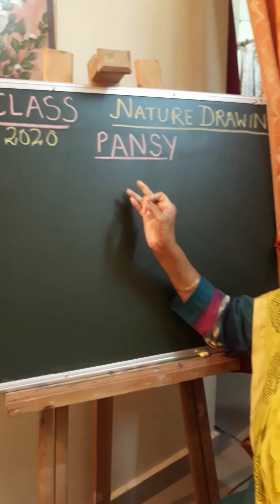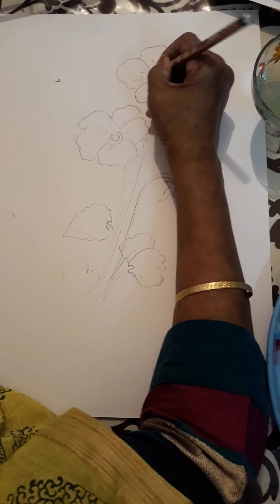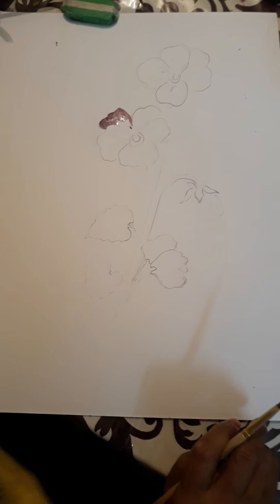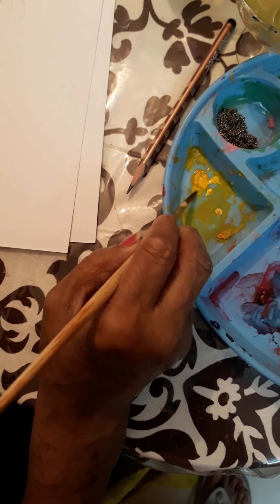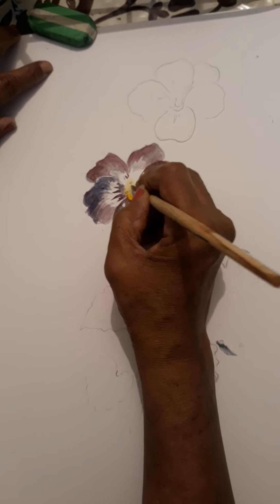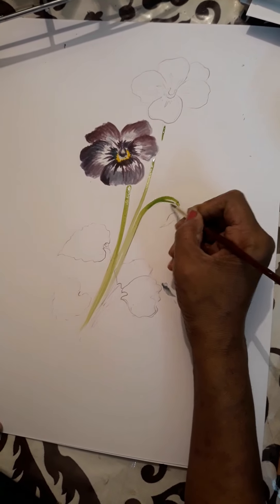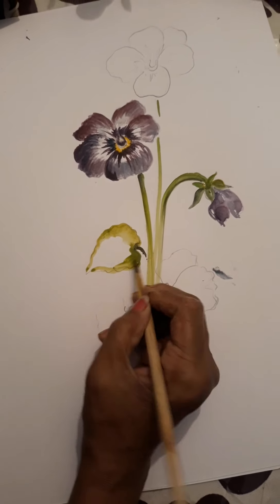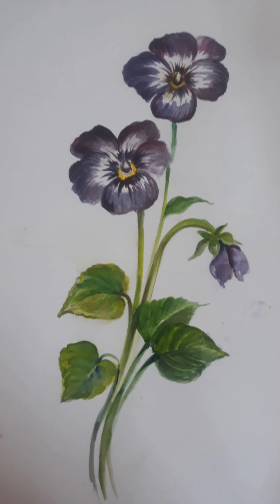Pansy flower , drawing and colouring